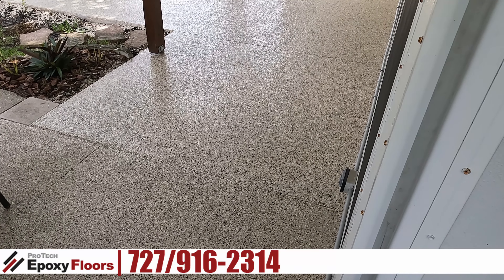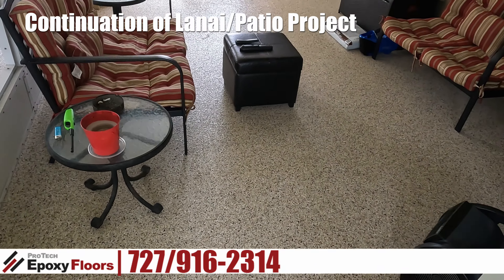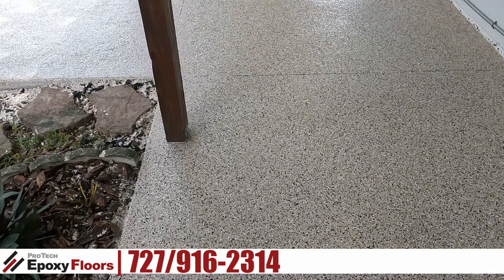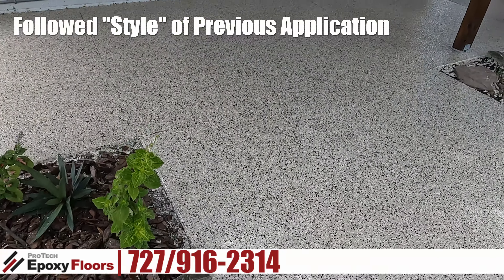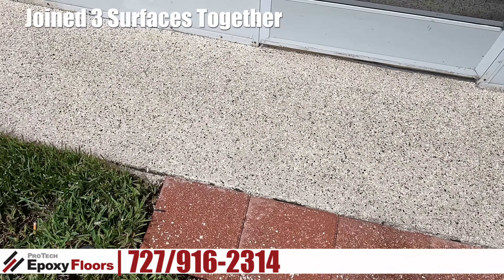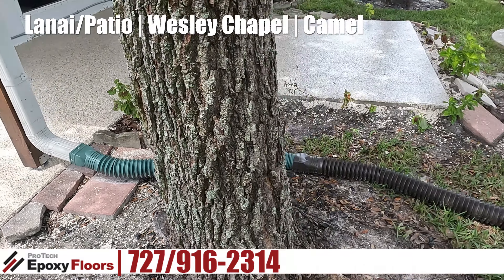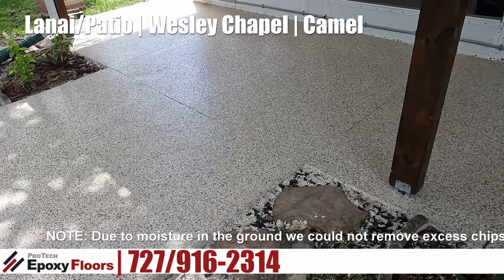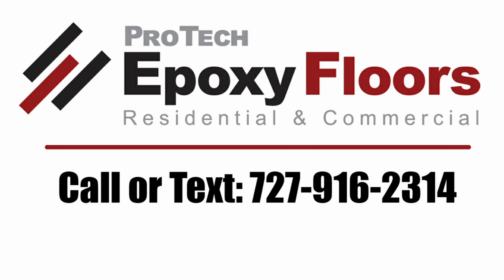Continuation of Lanai/Patio Project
This is a project where additional slabs were added. We had done the first part of the project and the customer added to their patio.

We continued with the same style and color "Camel" to the additional areas.